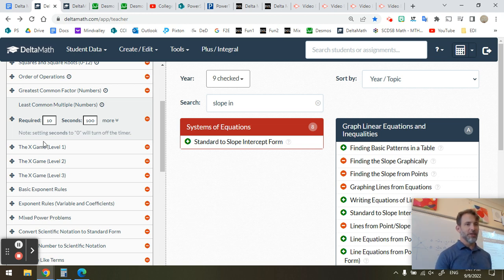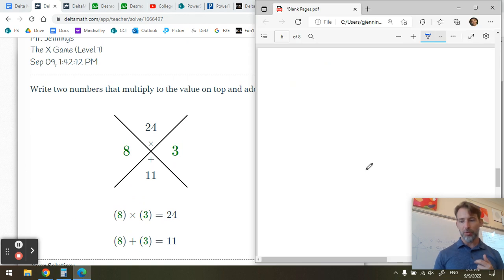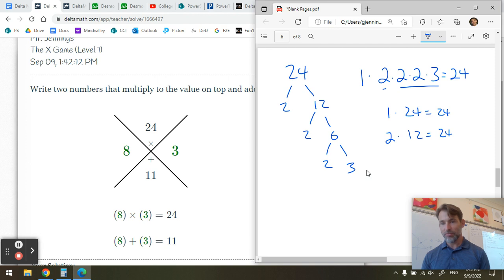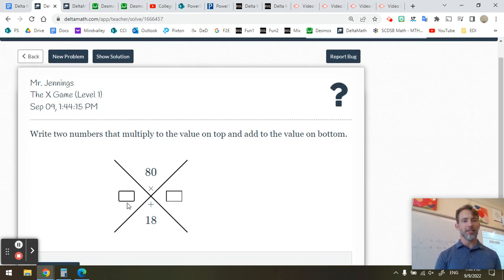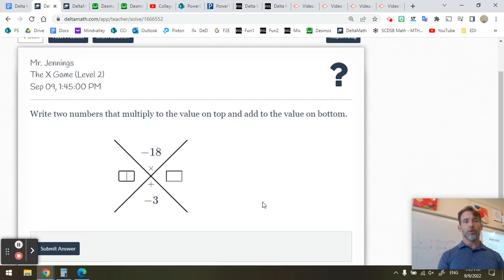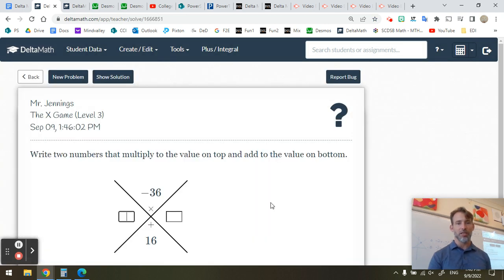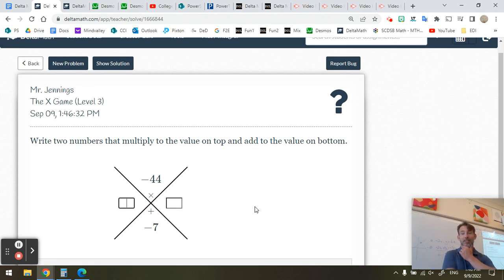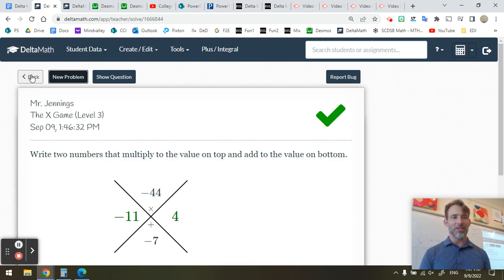X-game to practice for quadratics